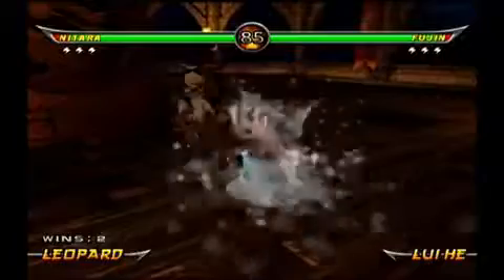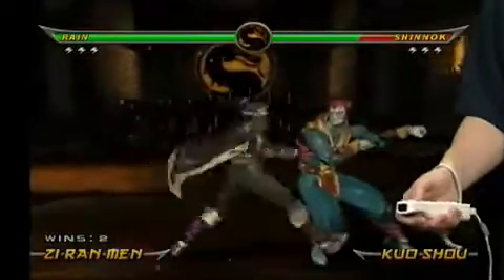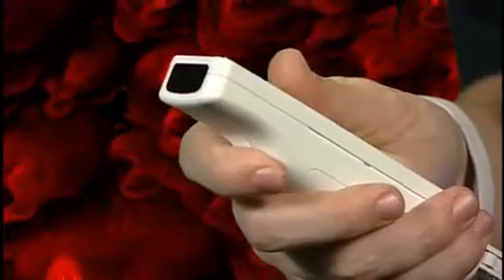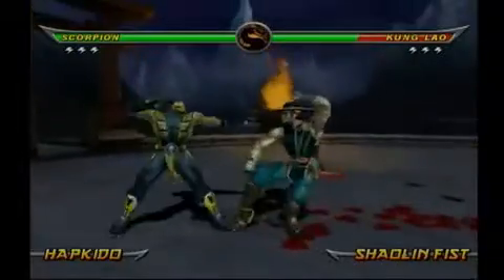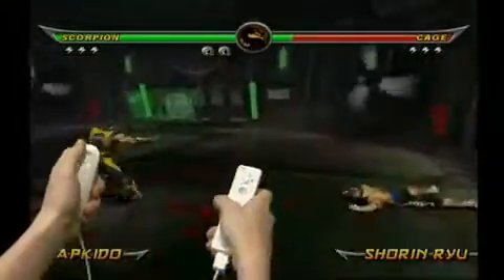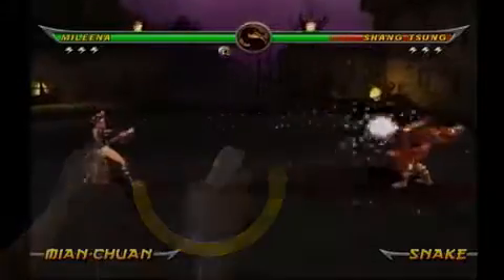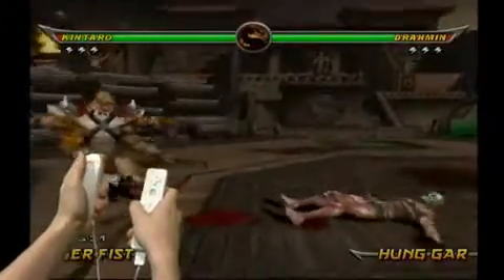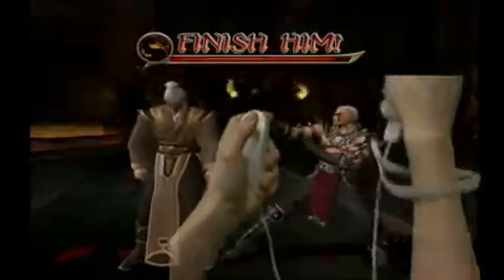Mortal Kombat Armageddon - Wii Demo Tutorial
Uno de los Demos Oficiales de MKA para Wii con Ed Boon (2007)